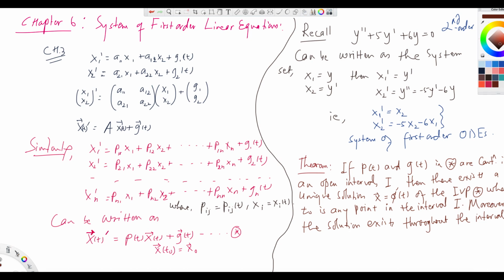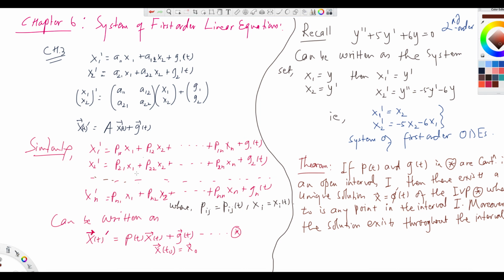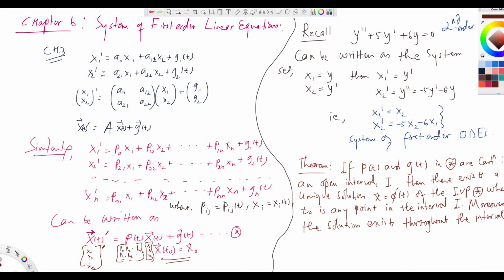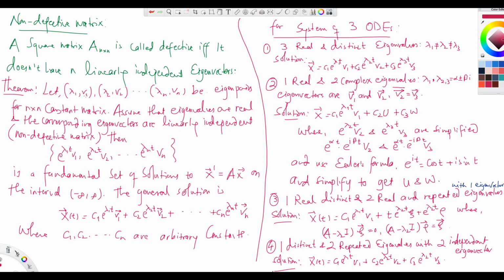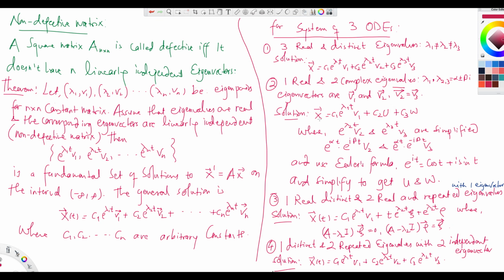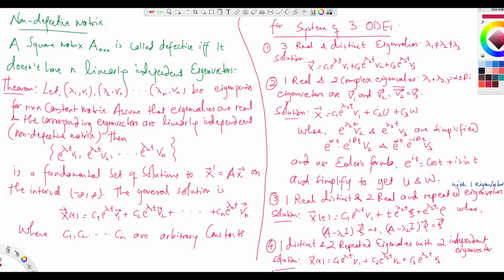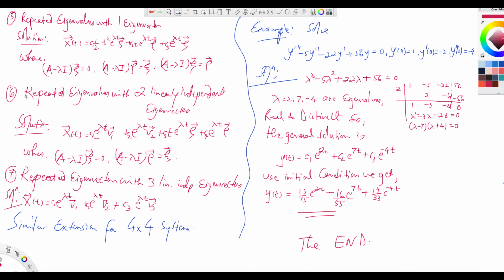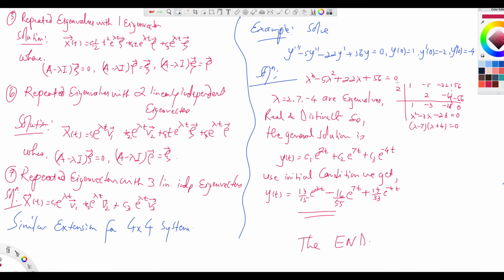System of ODEs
Brief summary on system of ODEs